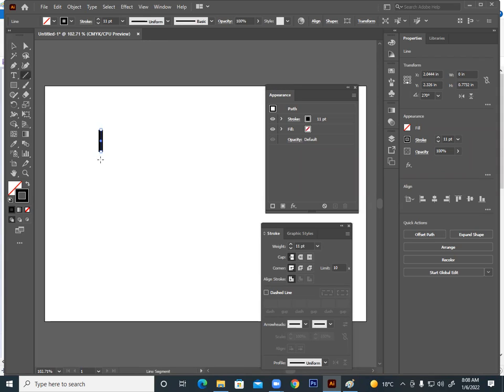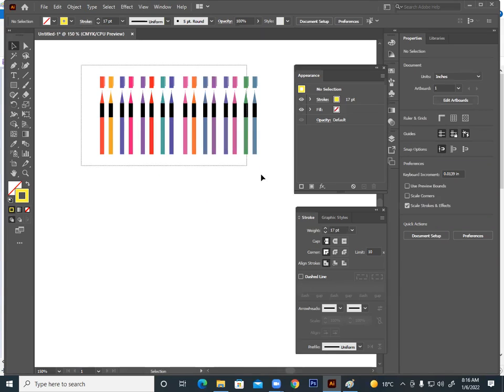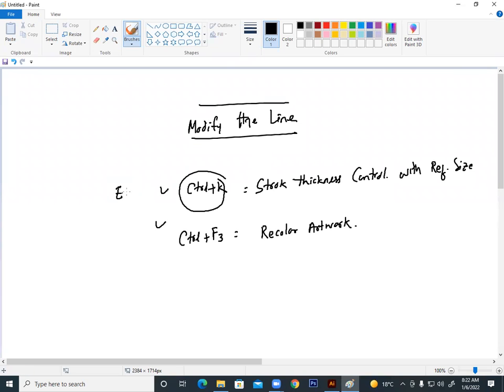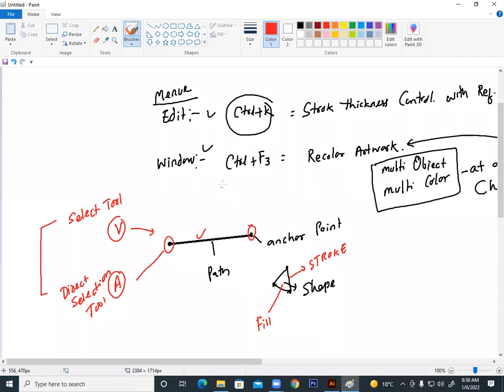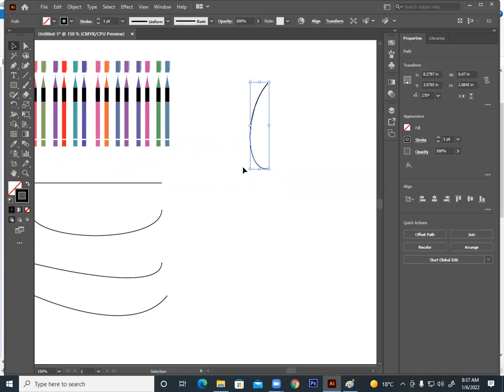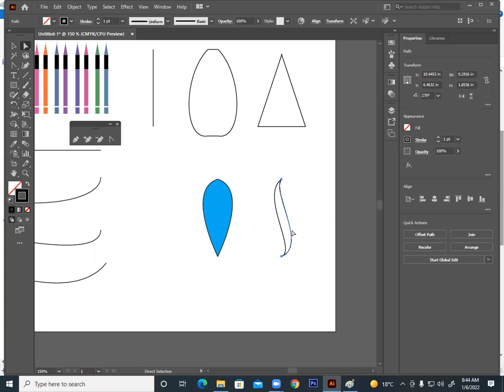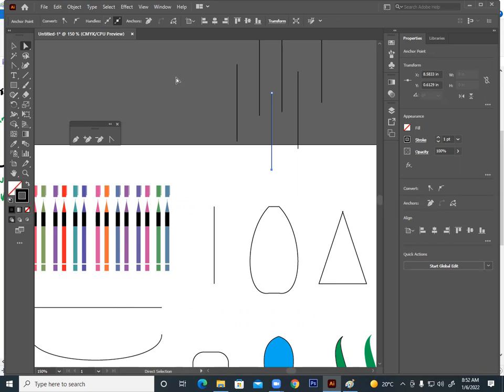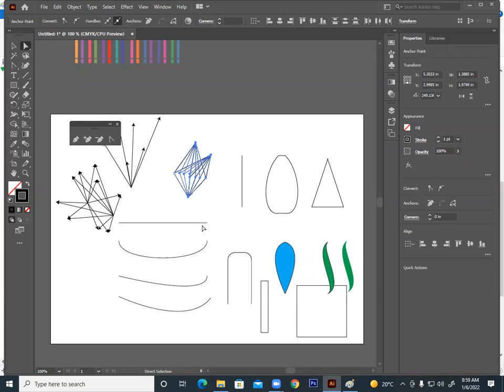illustrator class =4 line tool detail